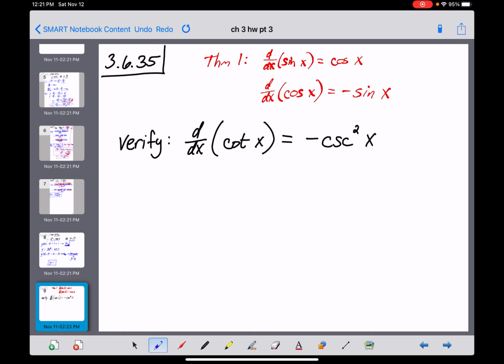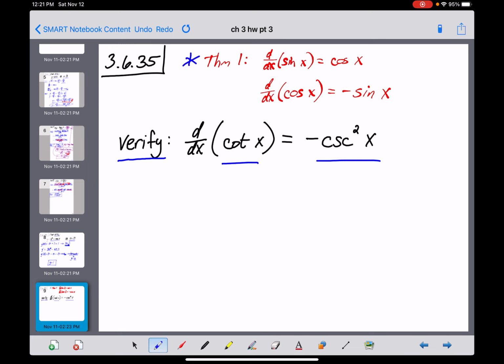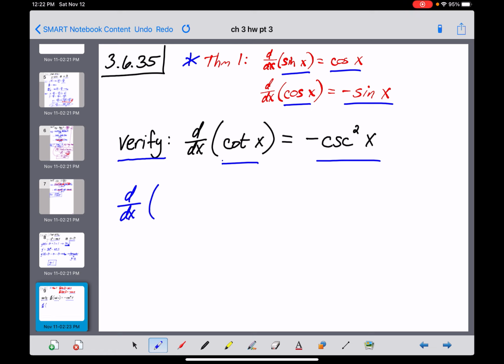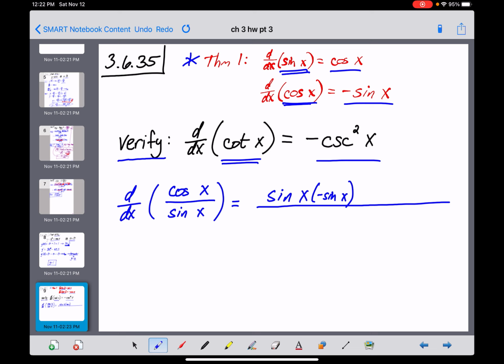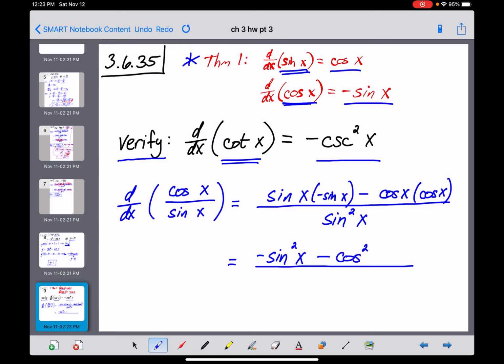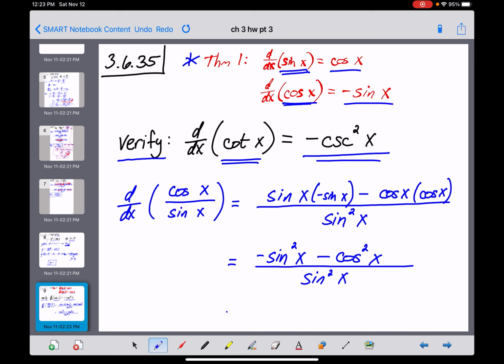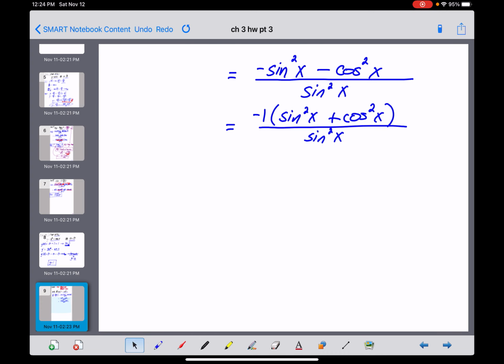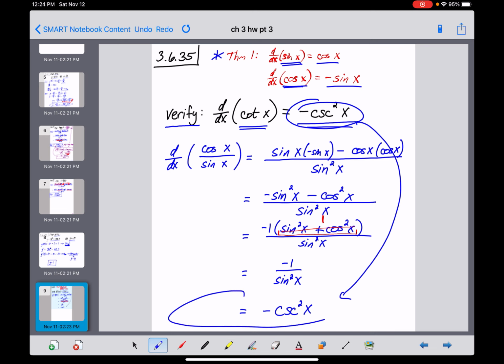AP Calc - 3.6.35